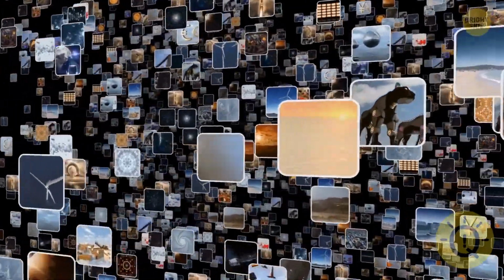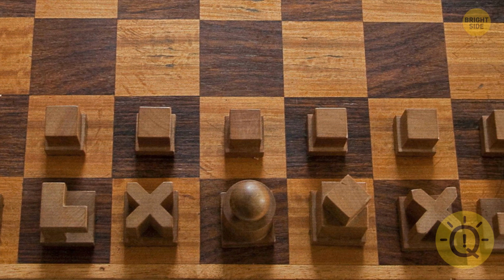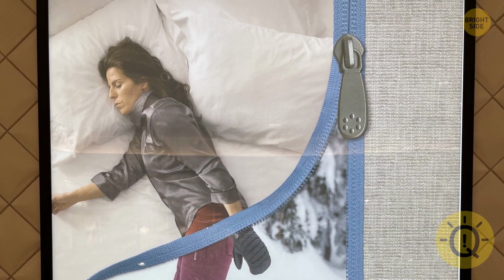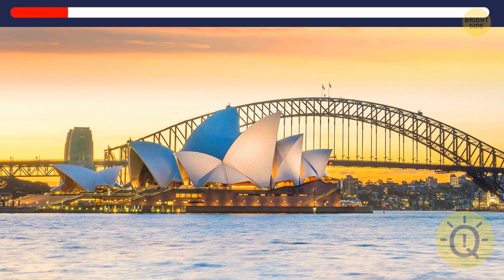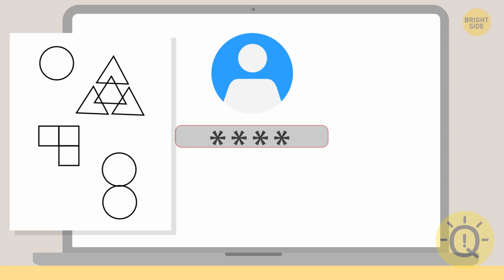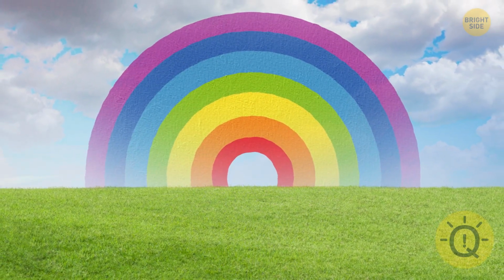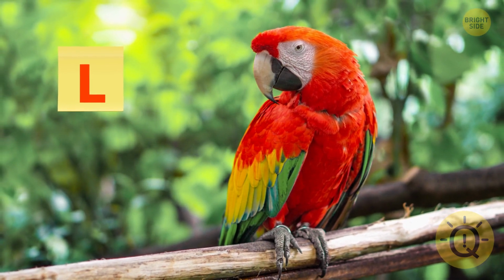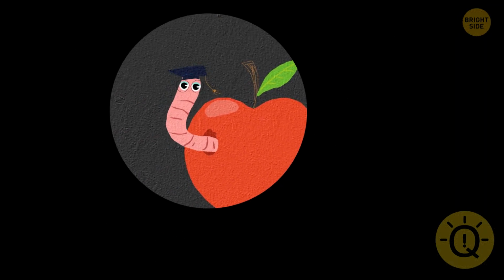Will You Be Able to Understand This Image? | + Some Tough Riddles for Smart-Pants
Every day, you are surrounded by someone's design, from the chair you sit in to the book you read. If you haven't been living under a rock, you've probably heard of Vincent Van Gogh. One designer who was featured at a "Van Gogh immersive experience" gift shop was inspired by the artist's tale. They created a set of mugs with one of you as the ear and the other as the bandage. Let's have a look at some more unique designs.